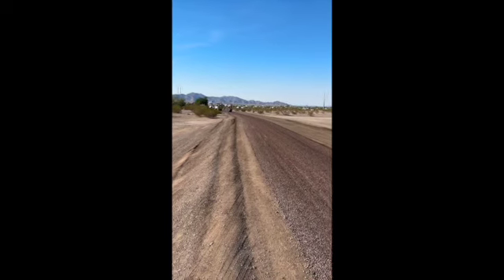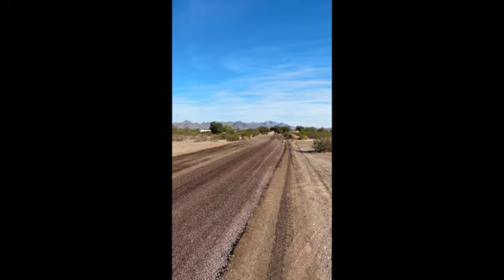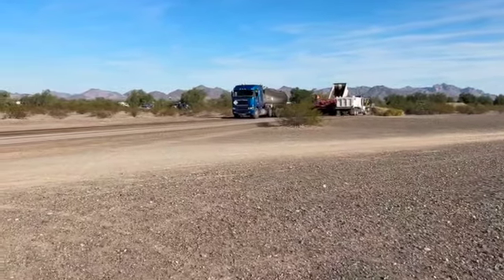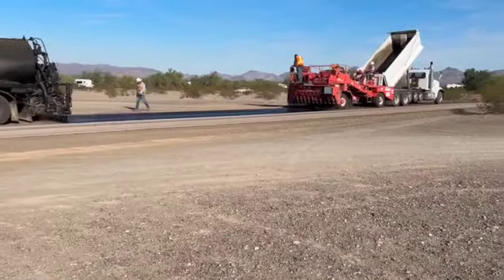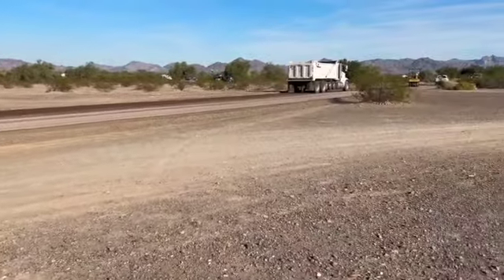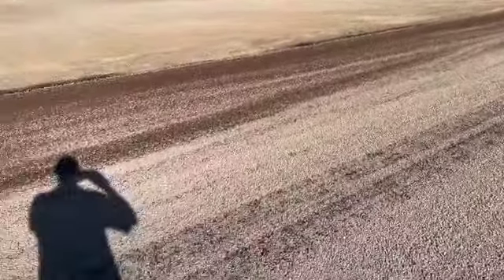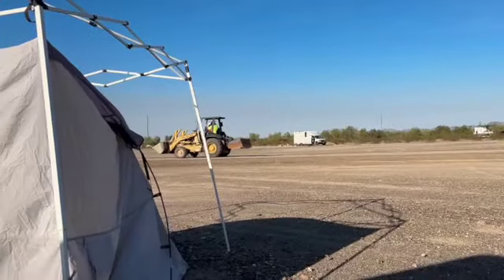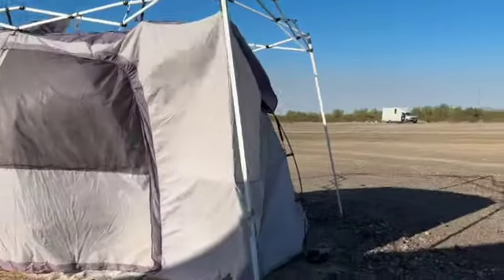LTVA quartzsite Tar and gravel road day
The access roads to the LTVA campgrounds are getting a layer of tar and gravel

I have a new series started on Amazonbooks Kindle Vella
An Accounting of Silver Coins by WC Quick

I explain the motivation behind my book of poetry and rambling, Silver Coins